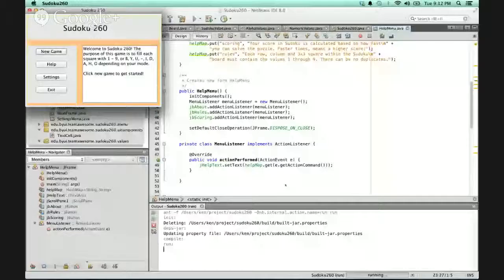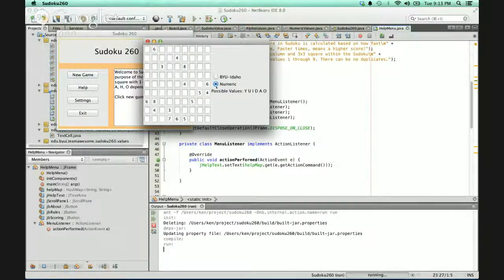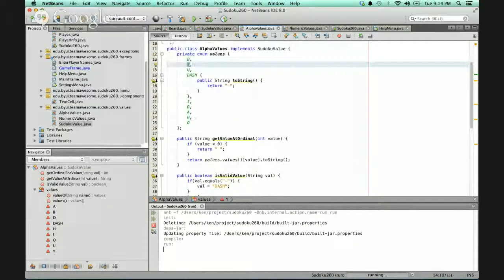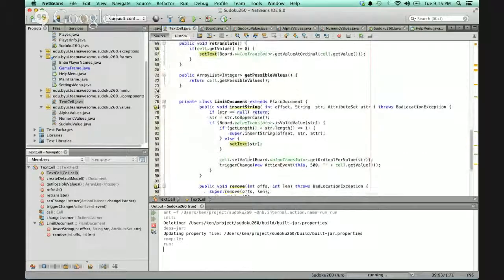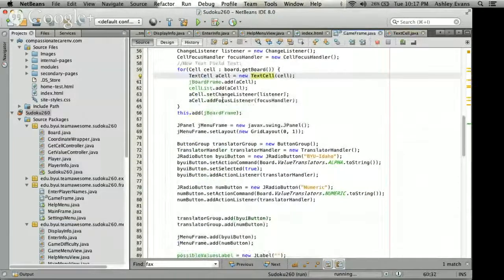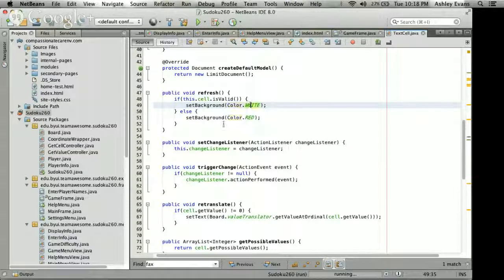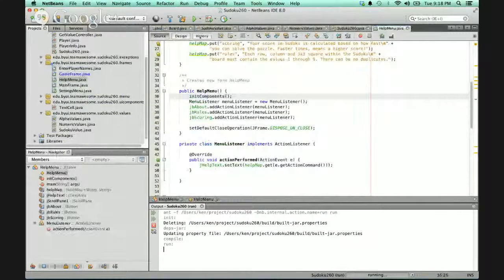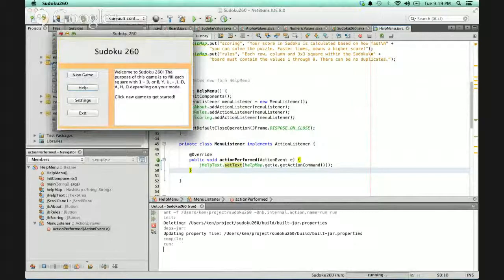CIT 360 Final Presentation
The Final State of the Sudoku Game!